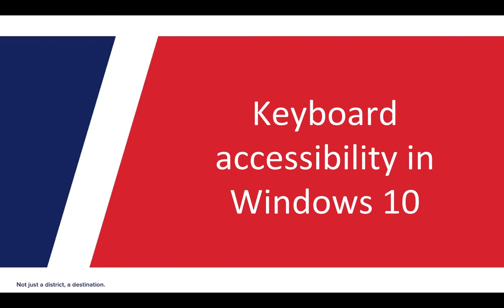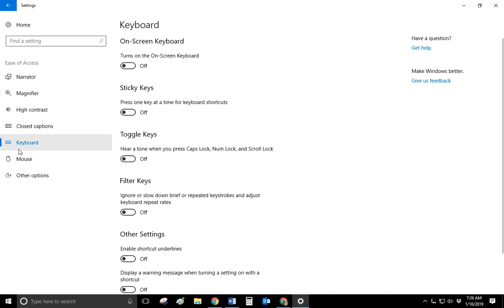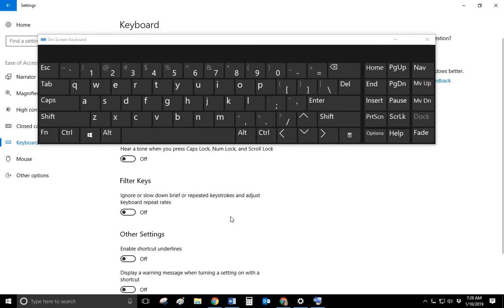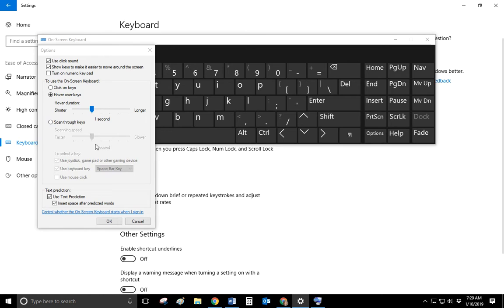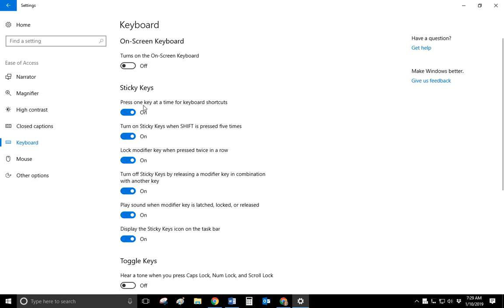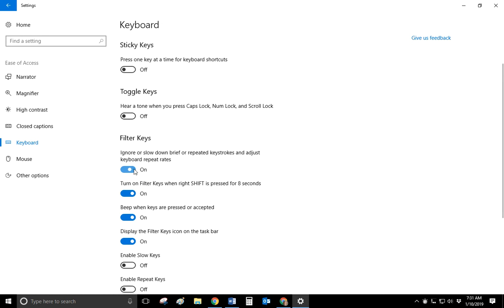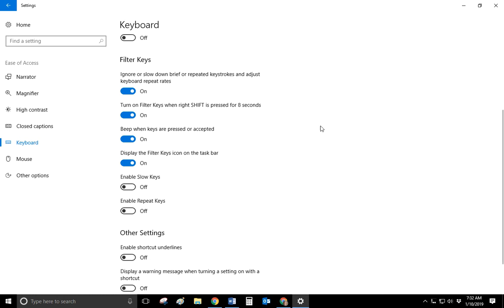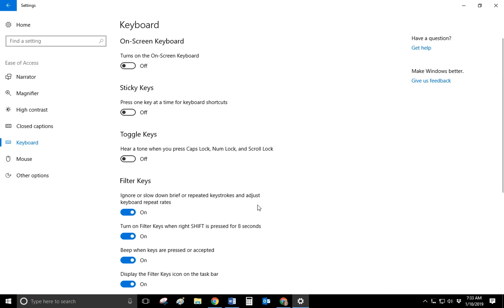Keyboard accessibility in Windows 10